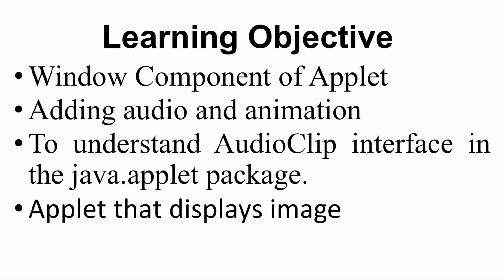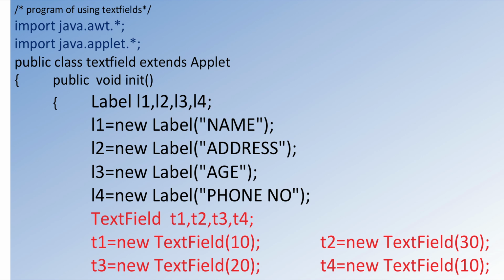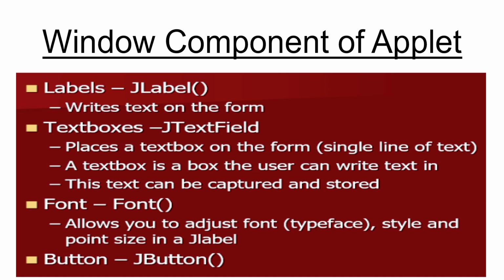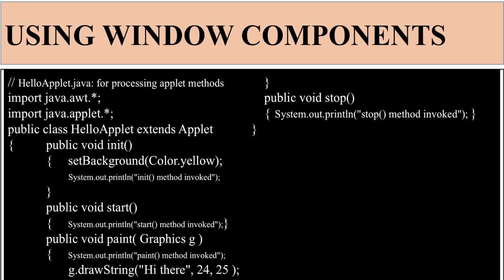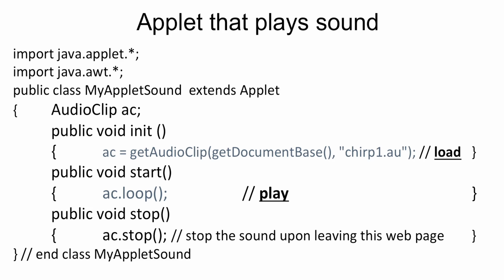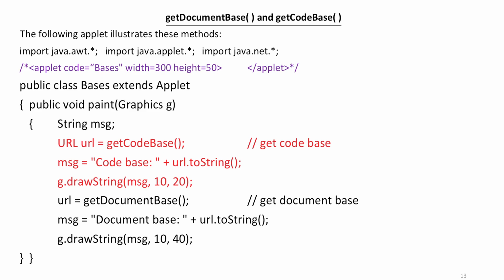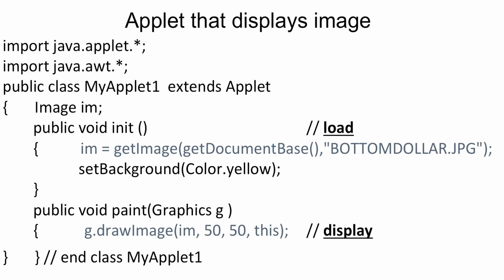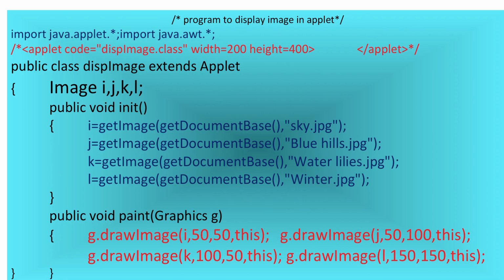USING WINDOW COMPONENTS, ADDING AUDIO AND ANIMATION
Subject: Computer Science and InformationTechnology
Course Name: BCA-17 Programming in Java
Name of Presenter: Dr. Ashutosh Kumar Bhatt